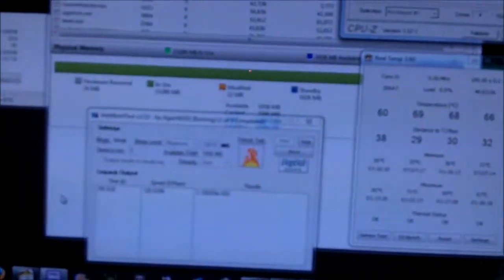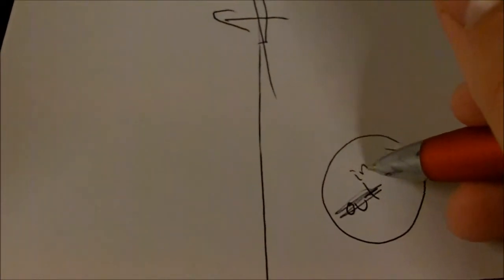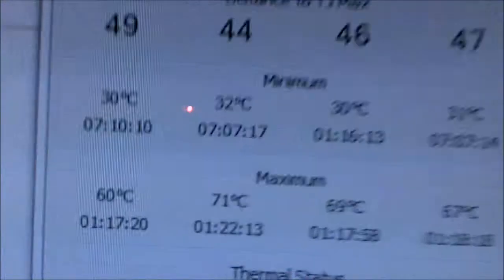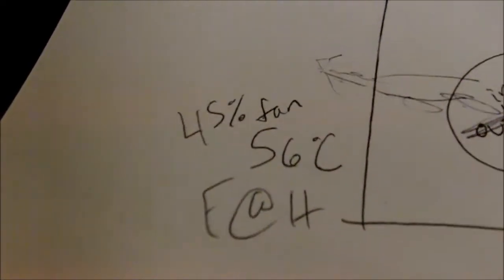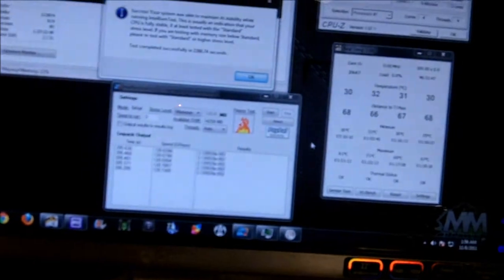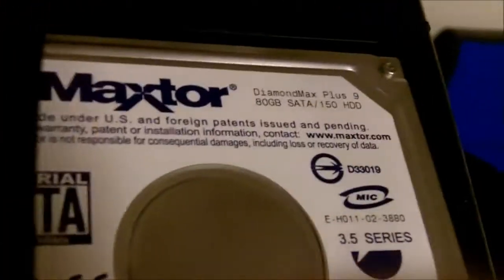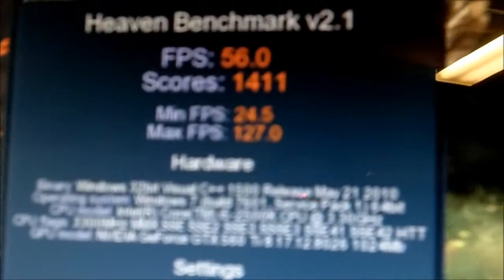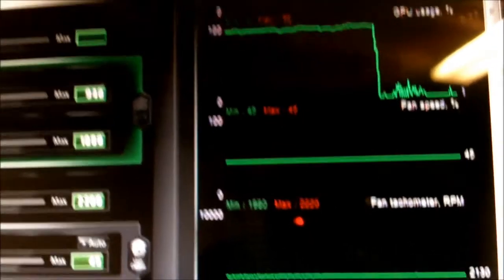Airflow optimization vid 1.wmv